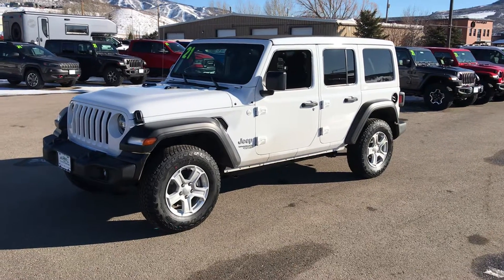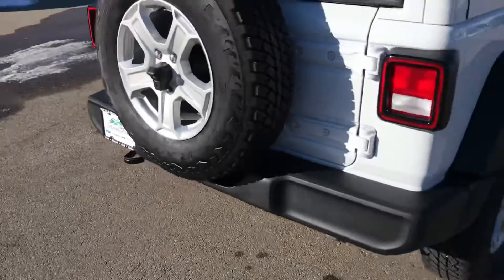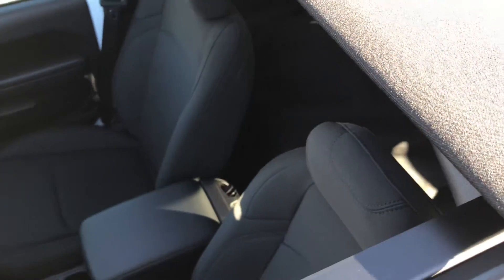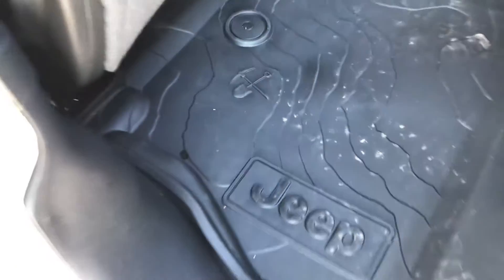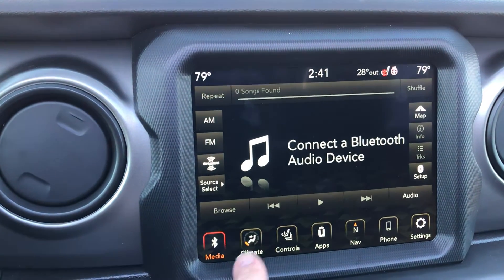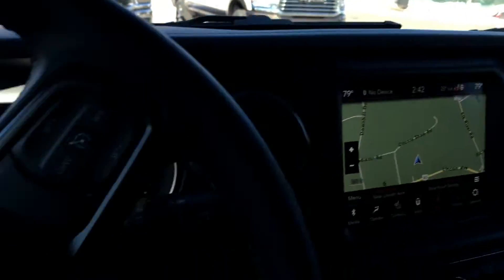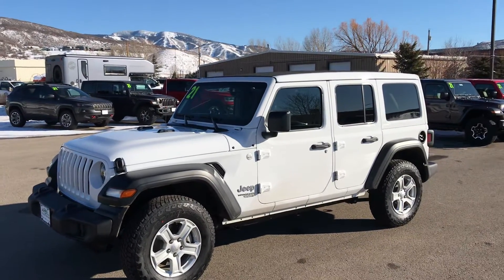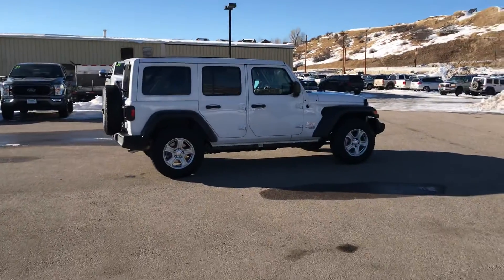Steamboat Motors 2021 Jeep Wrangler Unlimited Sport Stock